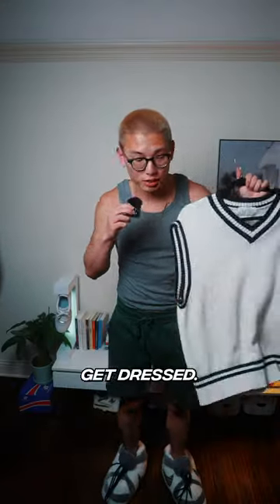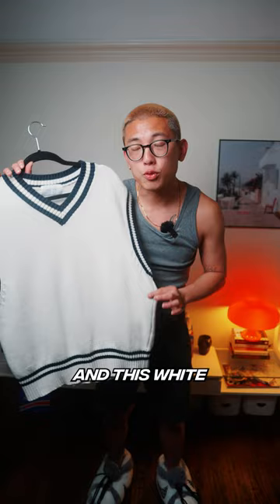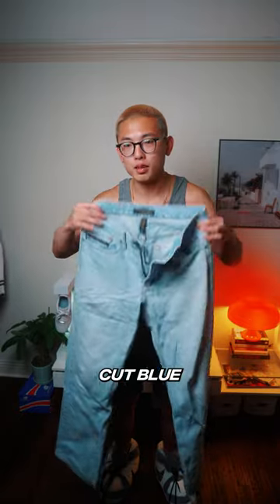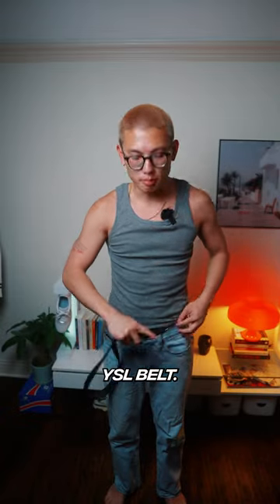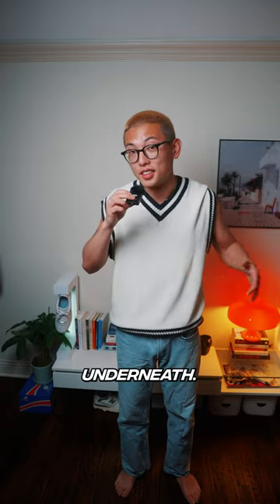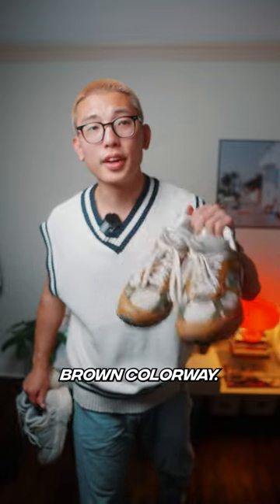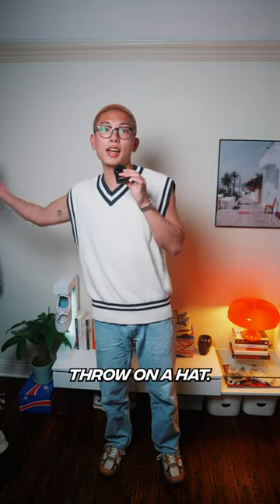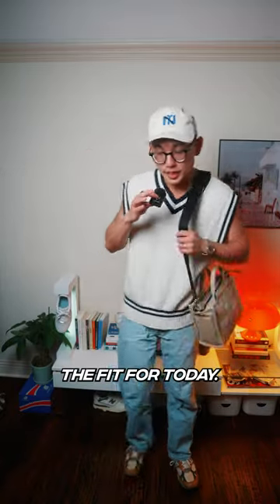HOW TO STYLE: Sweater Vest